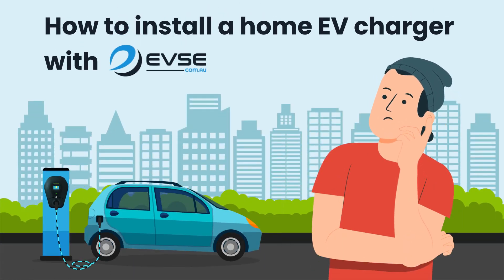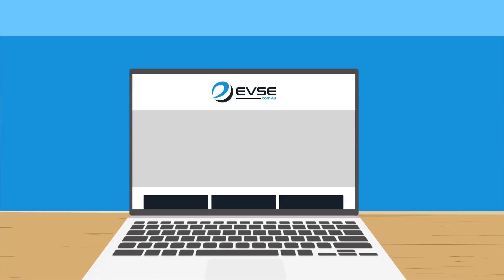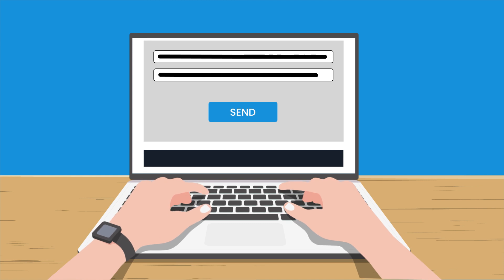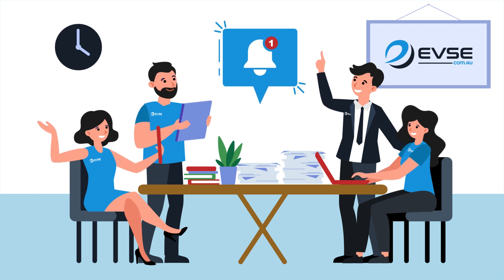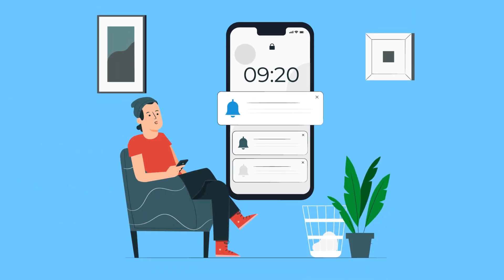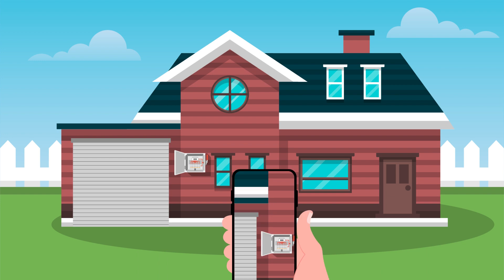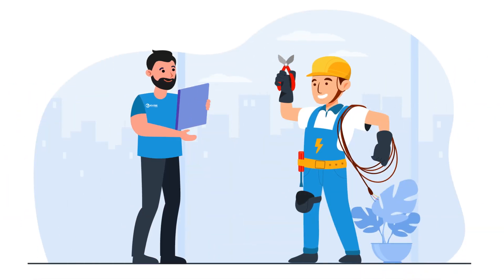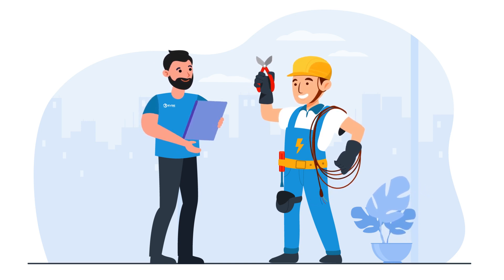How to install a home EV Charger | Home electric car charging station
🚗 Welcome to EVSE! Are you ready to make the switch to electric vehicles? Installing a home EV charger has never been easier. Follow these simple steps to get started:

Step 1: Complete the Residential quote builder on the EVSE website. Within moments, you'll receive an instant quote tailored to your needs. Just fill in your details to proceed.

Step 2: Our dedicated team will be notified of your request, and one of our friendly representatives will reach out to you. We'll have a quick chat to understand your requirements better.

Step 3: Once you're ready to move forward, we'll send you a convenient SMS form. This form will gather essential details like your preferred charger location and the distance between your meter board and the charger location.

Step 4: Sit back and relax! Our residential team will coordinate with trusted installers to finalize your quote. Expect to receive your comprehensive quote within 2-3 business days.

Step 5: When we have your quote ready, we'll give you a call to go over the details and answer any questions you may have.

Step 6: If you're happy with the quote, it's time to take the next step. We'll schedule one of our trusted installation partners to set up your charger within just 2 weeks.

And that's it! It's as simple as that. Get ready to embrace the convenience of charging your EV at home. Happy charging! 🌟